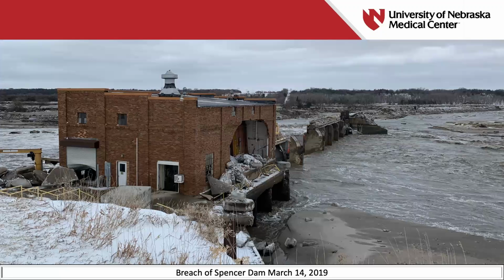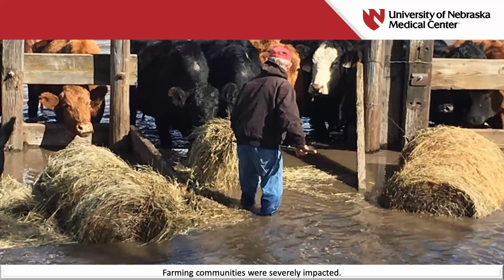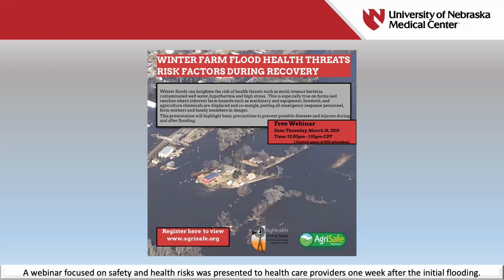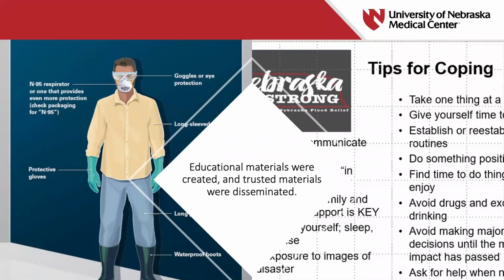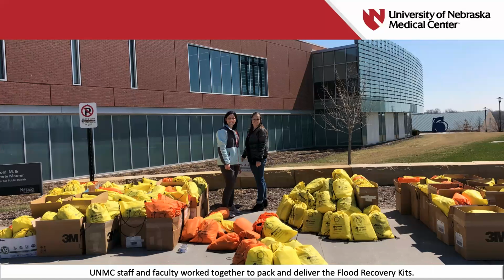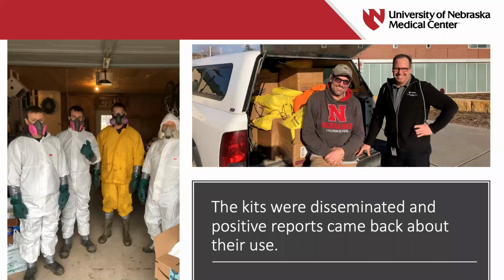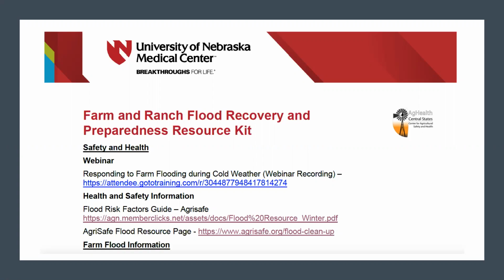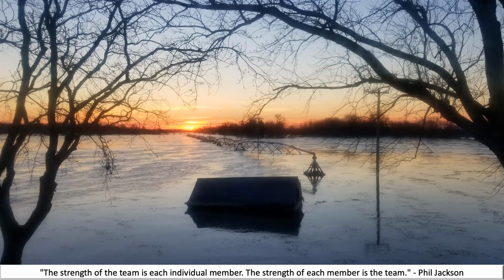After the Storm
After the Storm- Creation of an Agricultural Flood Disaster Recovery and Preparedness Toolkit

Ellen Duysen, Elayne Saejung, Linda Emanuel, Natalie Roy